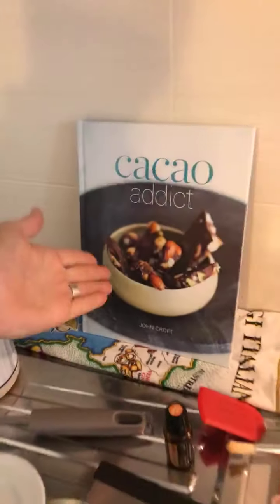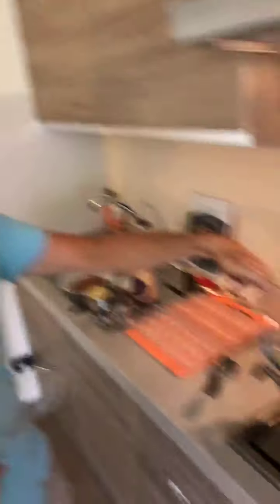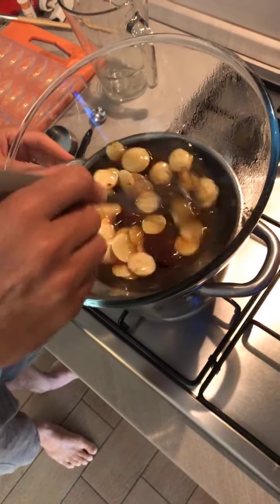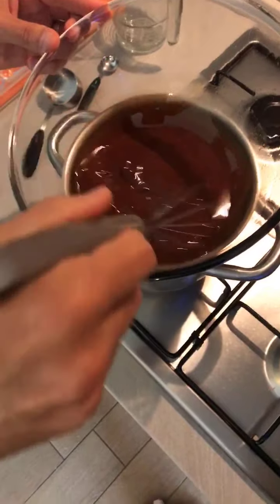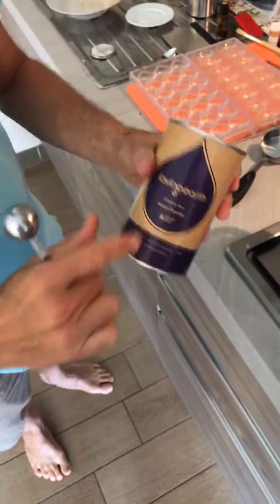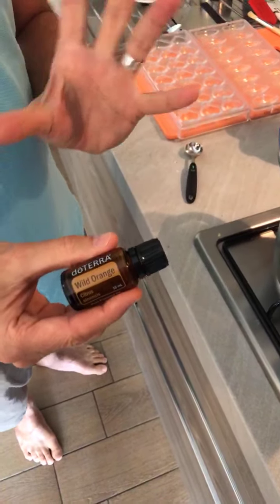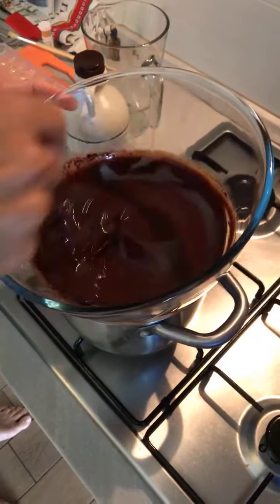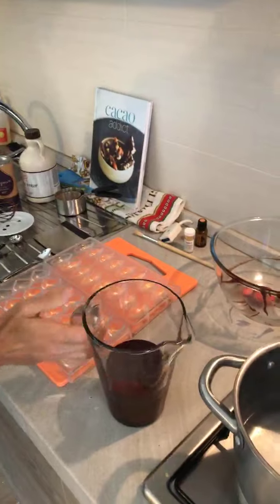Quick raw chocolate recipe in Bellagio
Making a quick dairy free raw chocolate recipe from scratch with just a few wholesome ingredients.